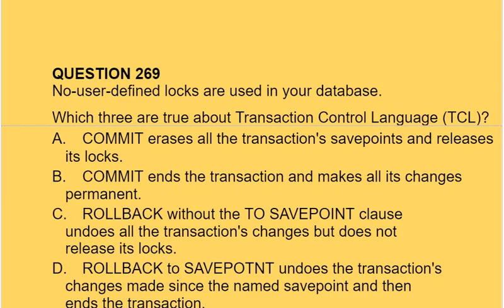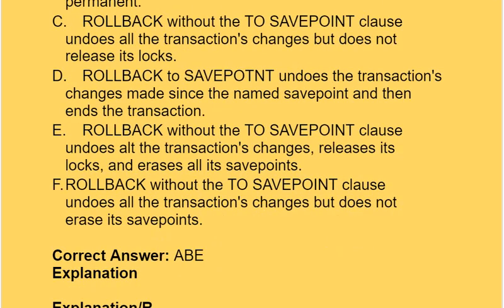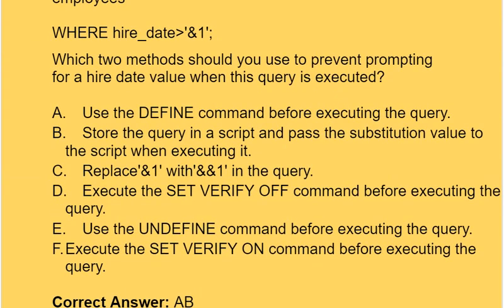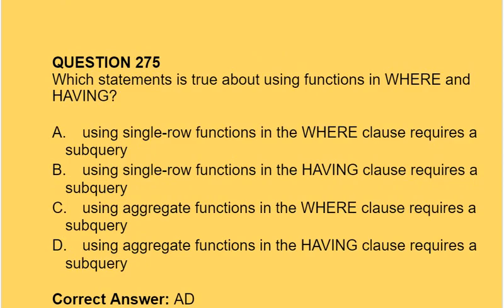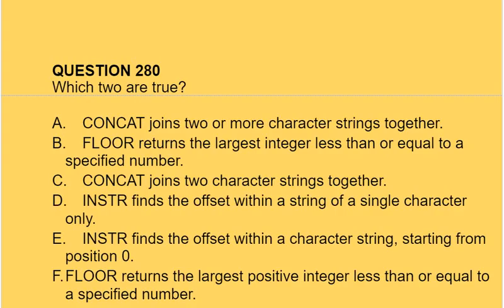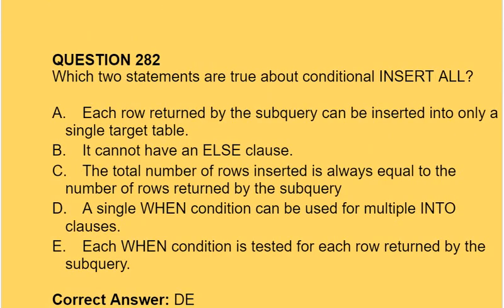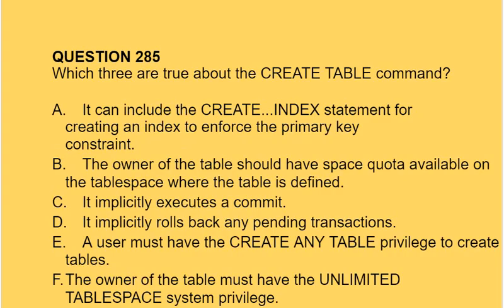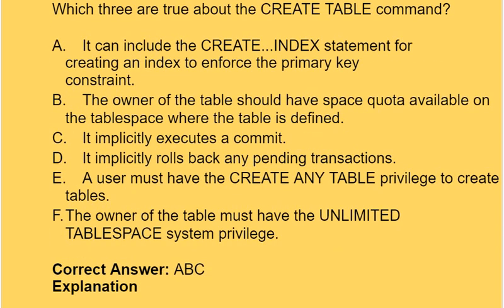Part#16 | Oracle Database SQL Certified Associate (1Z0-071) | Practice Questions and Answers